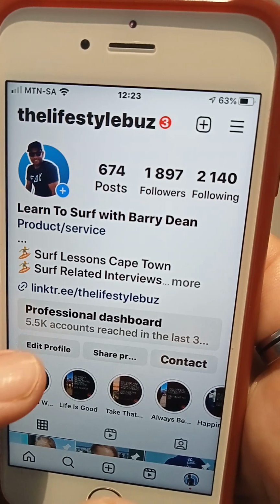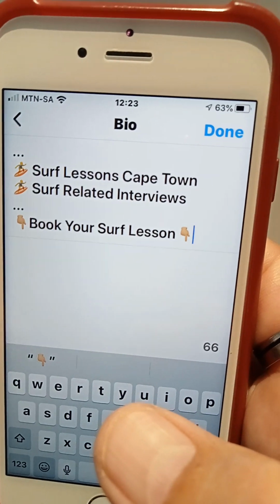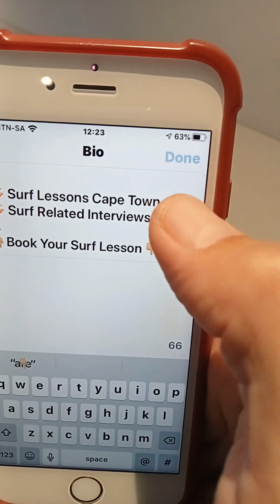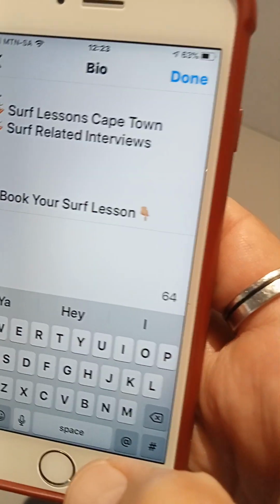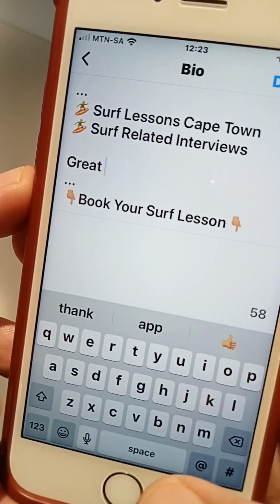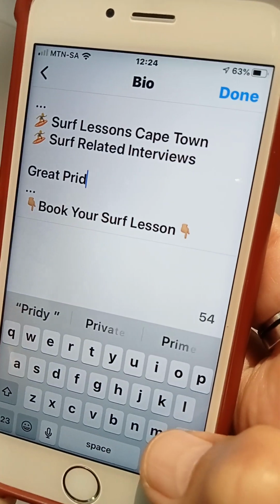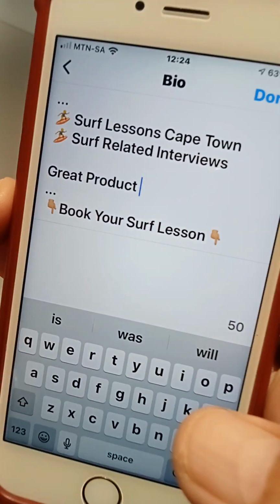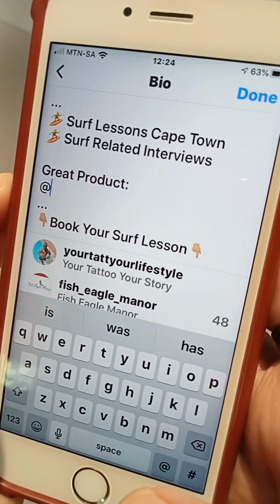TAGGING AN ACCOUNT IN YOUR BIO ON INSTAGRAM